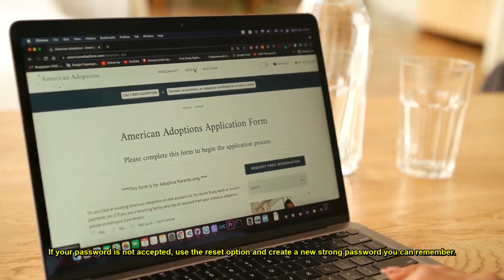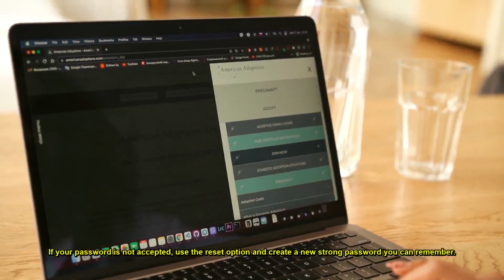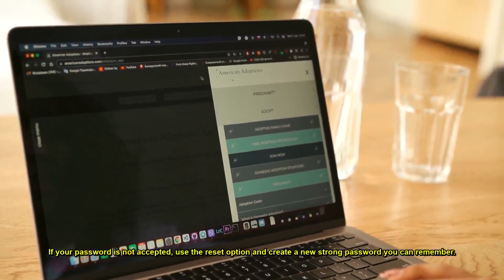How to install work order templates with Jobber - Step By Step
In this informative video, we’ll guide you through the step-by-step process of installing work order templates using Jobber. Whether you’re a small business owner or a contractor looking to streamline your operations, this tutorial will help you customize your work orders for maximum efficiency. Follow along as we cover everything from accessing templates to finalizing your setup.